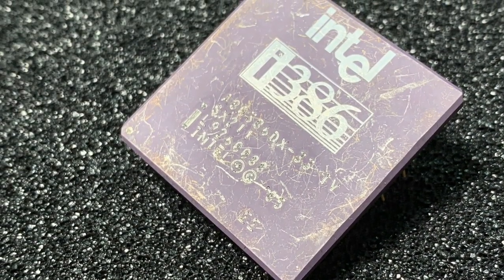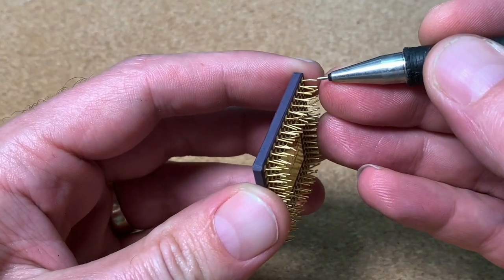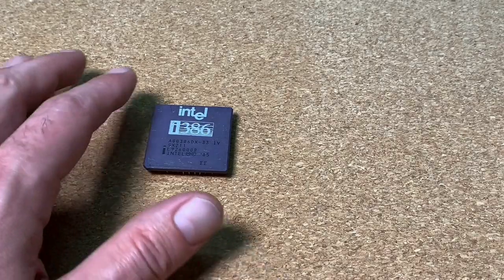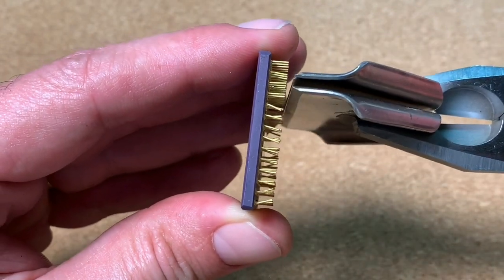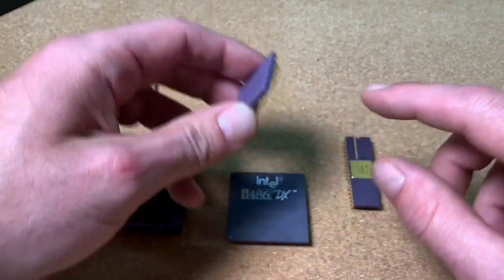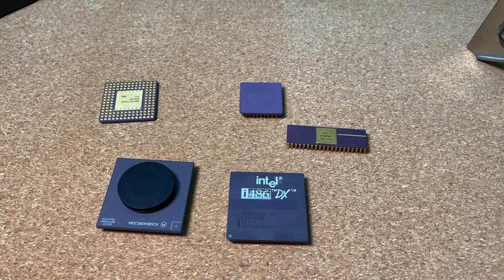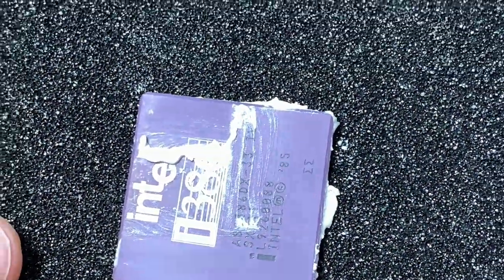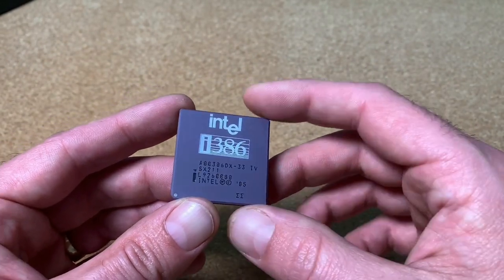CPU Cosmetics - Bent Pins And Scratched Ceramic [ CPU Collector Tutorial]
In this Video I will show you how to straight bent pins for PGA CPUs and how to remove this ugly scratches from the ceramic. Nice cosmetic condition of an old cpu is a must for any retro lover or cpu collector.
Here the link to the polish paste I used:
Info: I dont get any money for placing this link here, I just want to help other collectors and share my experiences.

Cowboy Lullaby    JHS Pedals